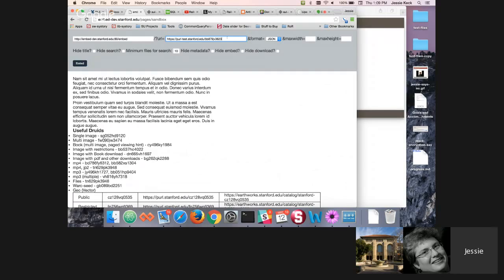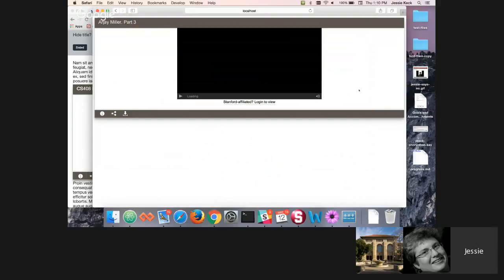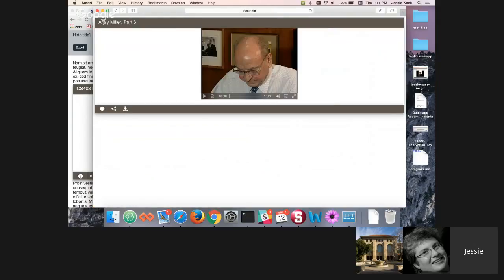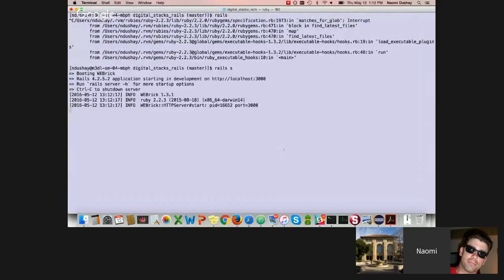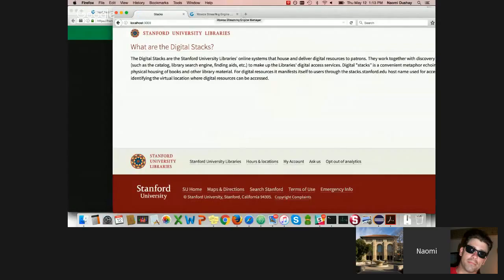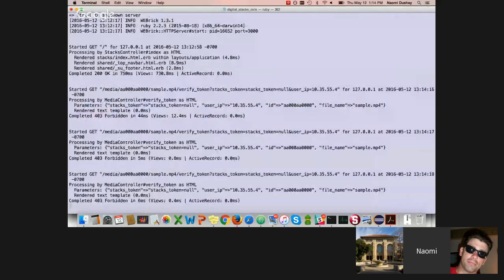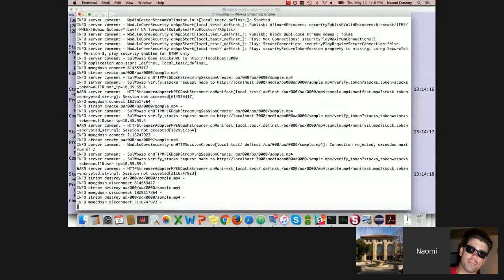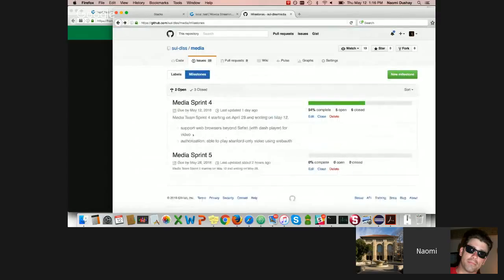Media Sprint 4 Demo